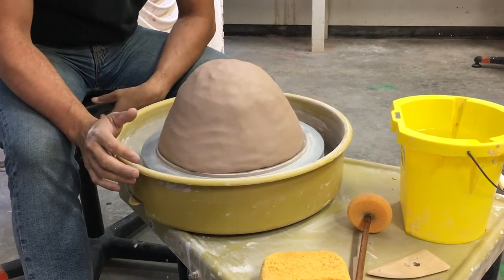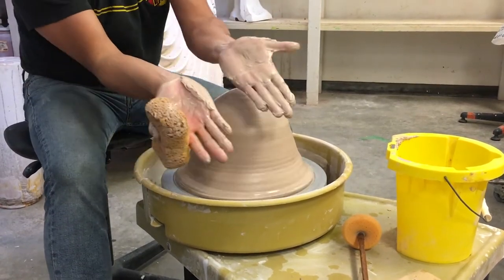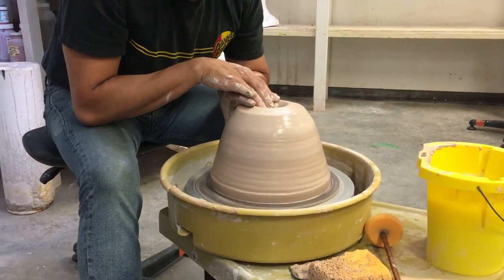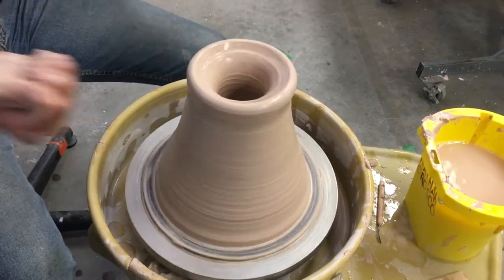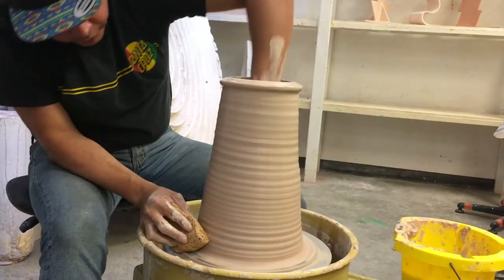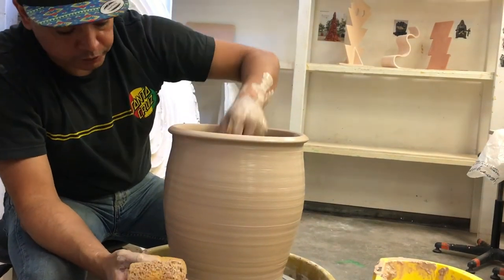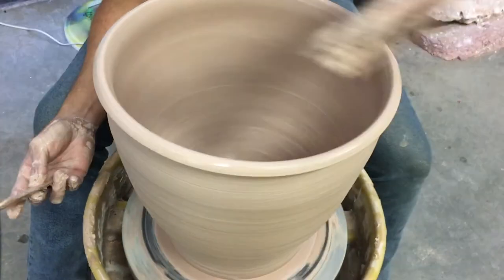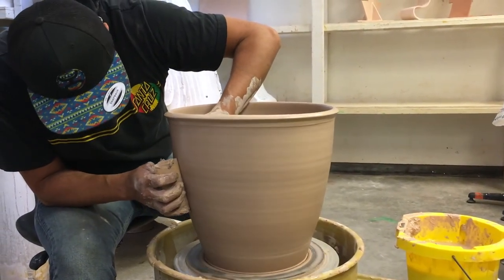Throwing on the Wheel - Large Flower Pot - 40 lb. of Clay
This is a demonstration on how to use the potters wheel to "throw" 40lbs of clay. This is an advanced level demonstration for experienced sculptors, ceramicists, and potters.

Studio: Sculpture, Mt. Hood Community College, Gresham OR

Materials

Clay: 40lbs of Santium (stoneware)
Tools: sponge, rounded rib, sharp rib, sponge-stick
Wheel: Brent